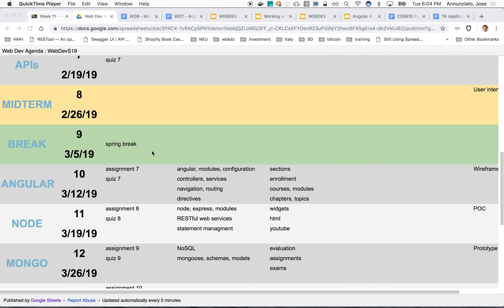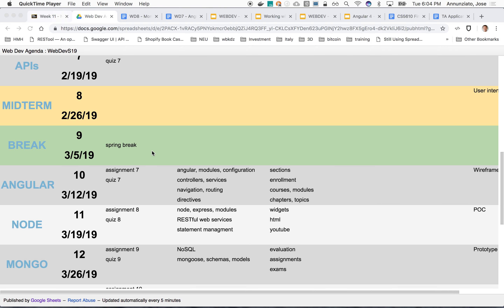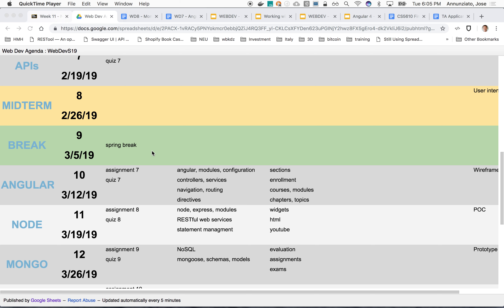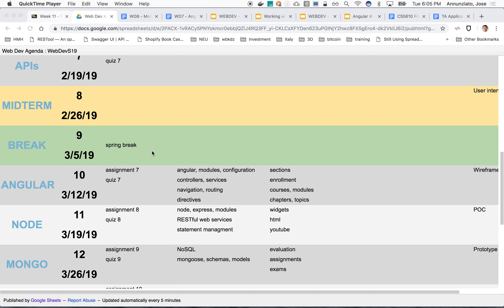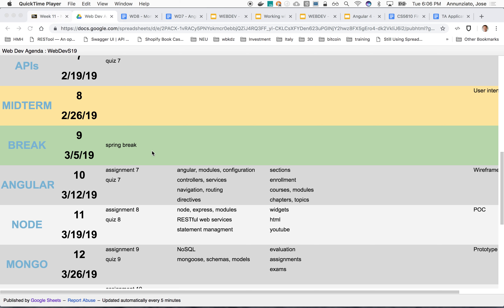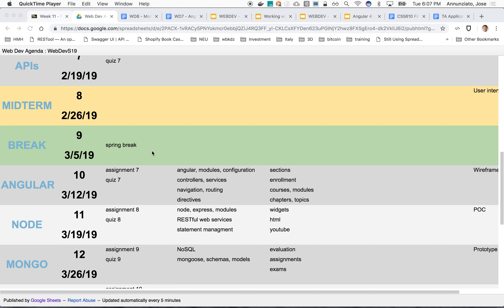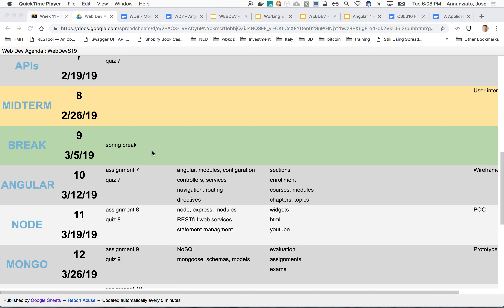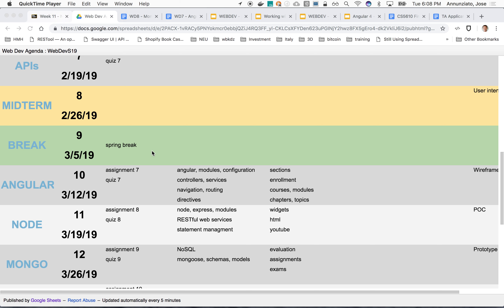W11 1 agenda node